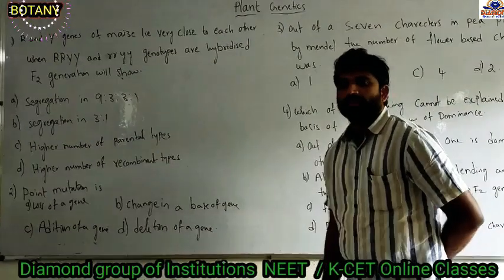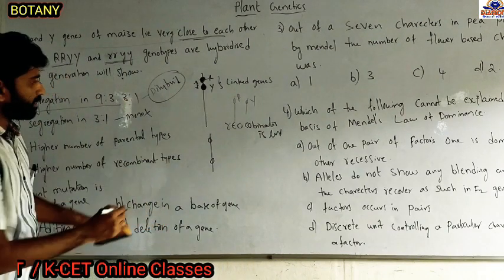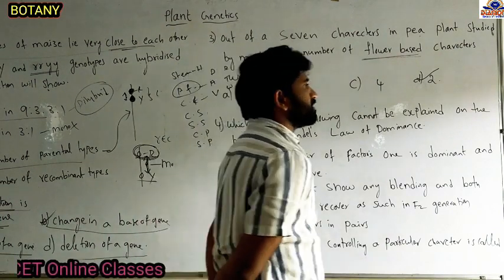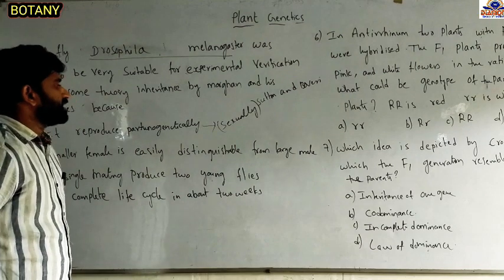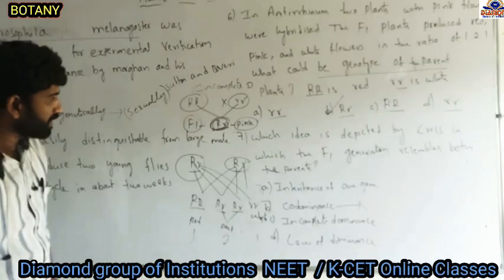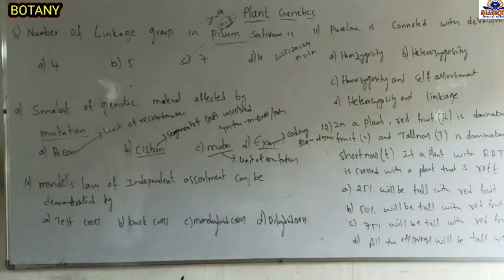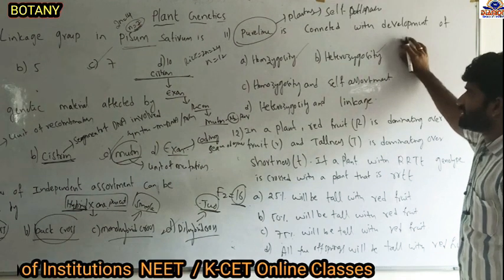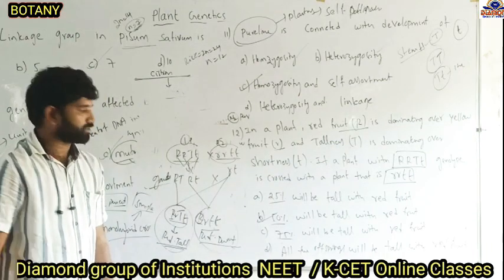BOTANY: PLANT GENETICS NEET / K-CET ONLINE CLASS-34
MOST IMPORTANT CHAPTER PLANT GENETICS  NEET / K-CET CLASS-34